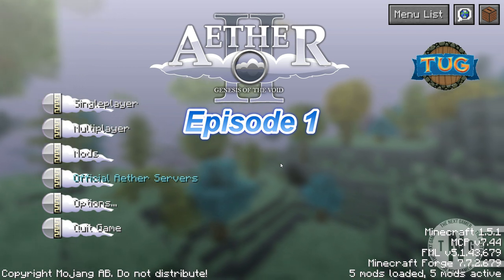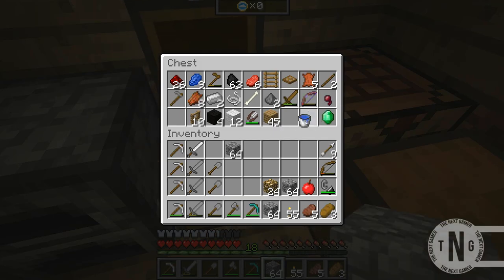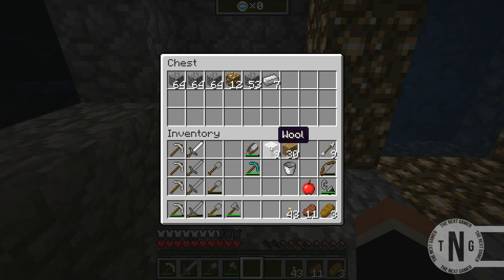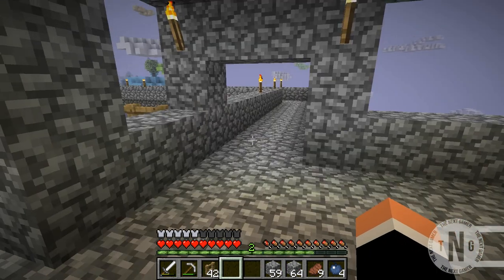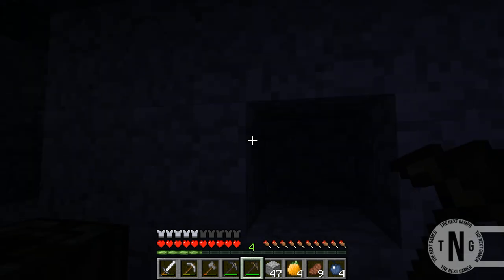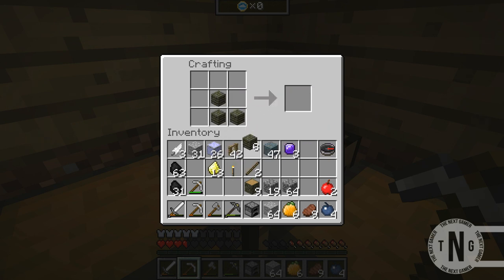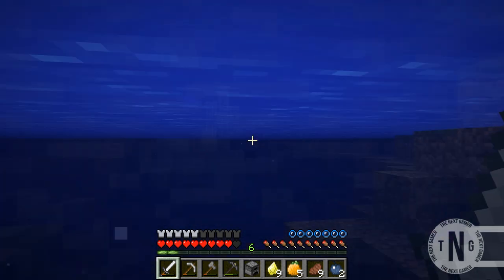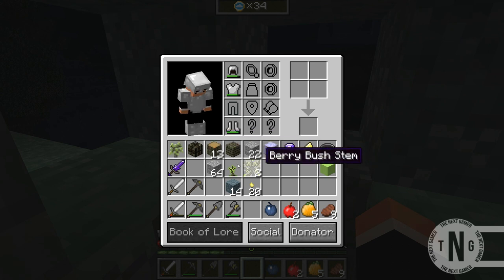The Aether II Mod Let's play Episode 1 A rocky start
Hi all. And welcome to this first Episode of Aether II Mod. Here on the Next Gamer Networ. Help's ous out alot.